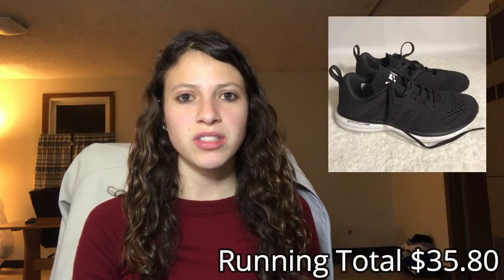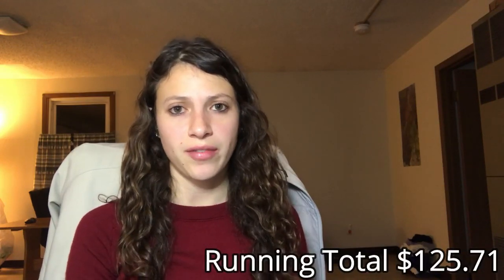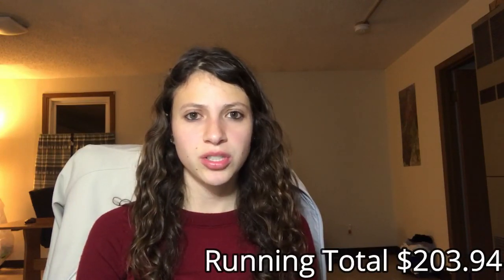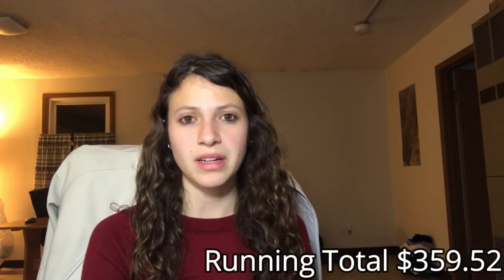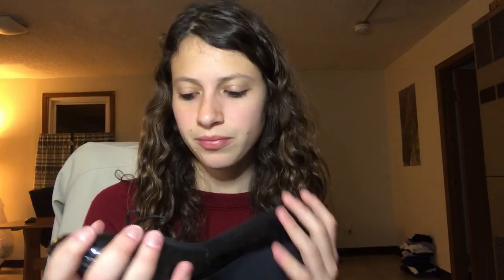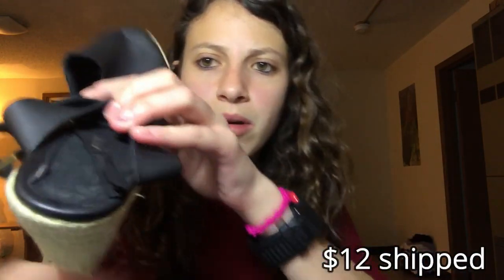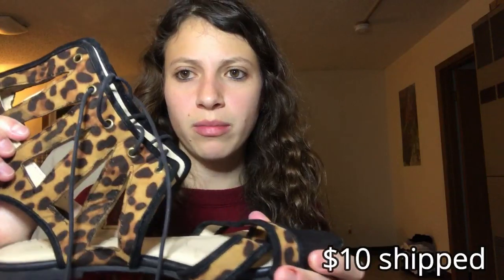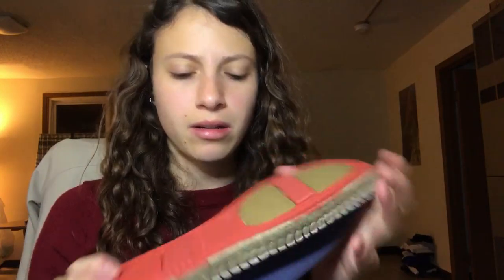UPDATE! ThredUp Reject Rescue Box | 50 Pairs of Shoes | How Much Did I Make?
How much money did I make off of my ThredUp Reject Rescue Shoe Box? Watch to find out!